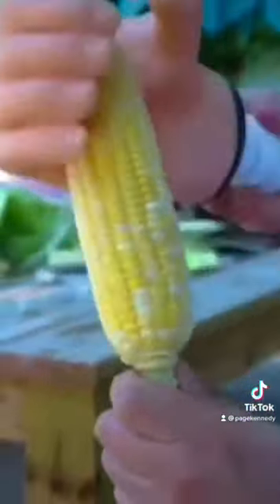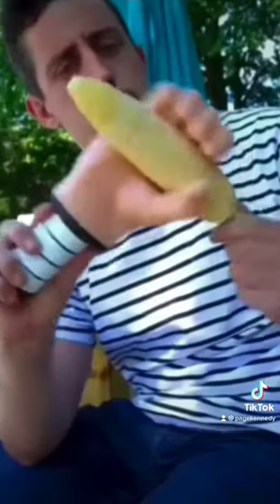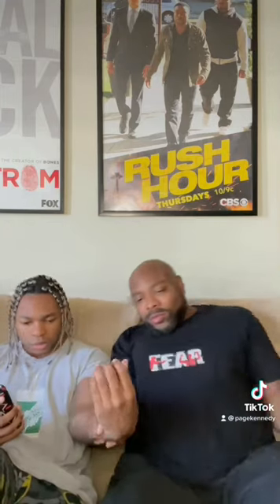Where can i buy one of these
Snap Chat: Pagekennedy
Apple Music/Spotify/Google Play: Page Kennedy